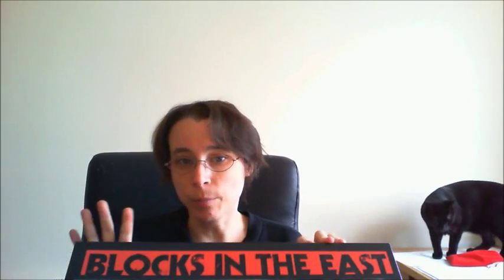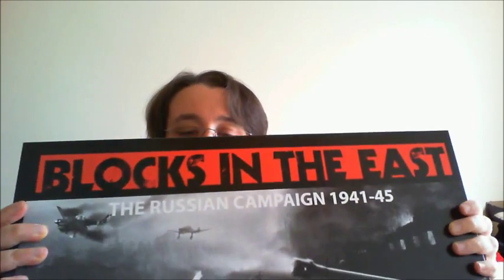Blocks in the East - Review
Review of the block game Blocks in the East by Vento Nuovo